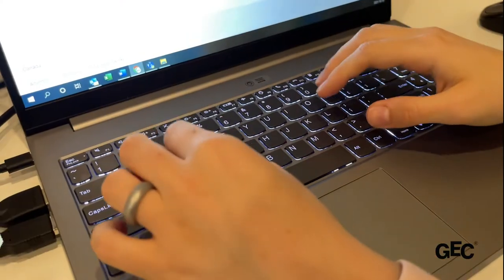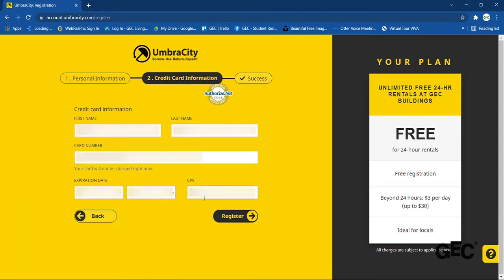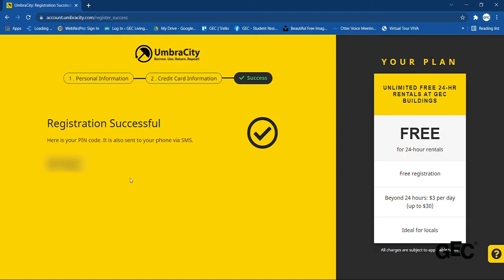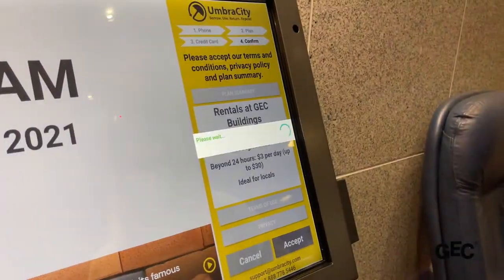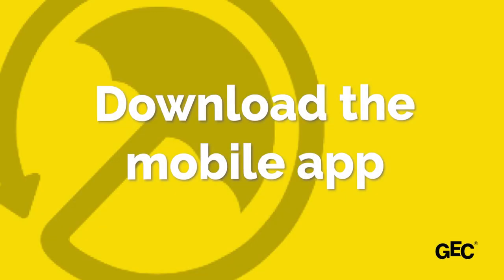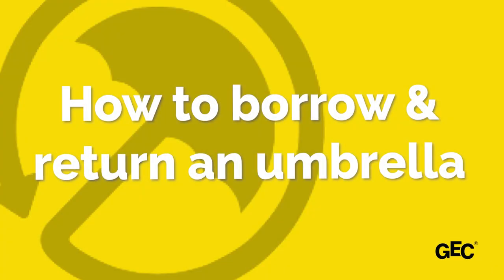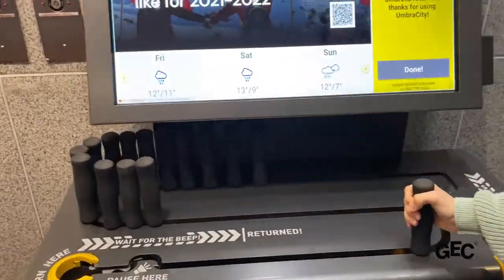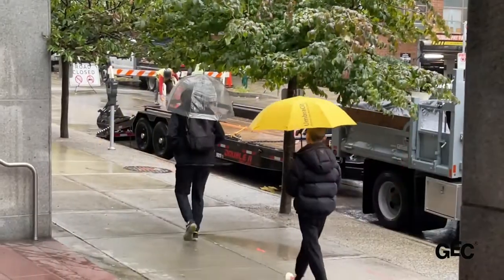UmbraCity at GEC | Umbrella Sharing Network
UmbraCity is at GEC Student Residences! UmbraCity allows you to borrow and return umbrellas across our network of automated umbrella rental kiosks. So, you never have to worry about losing your umbrella or getting wet!

GEC Living is the leading student housing provider in Vancouver. Our residences offer move-in-ready (fully furnished) suites and modern amenities in bright and airy apartments. You can enjoy the high-speed unlimited WiFi internet in your apartment and use other amenities such as in-suite laundry and dishwasher.

1. Select Sign up.
3. Follow the instructions, to enter your personal information.
4. A PIN code will be sent to your phone after registration.

Register at the kiosk
1. Select a new user.
2. Follow the instructions.
3. A PIN code will be sent to your phone.

Optional
Download the mobile app to locate UmbraCity kiosks and track your usage.

UmbraCity's umbrellas are free for the first 24 hours only. Don't forget to return your umbrella after you use it! Let us know what you think about umbrella sharing in the comment section below. :) Stay dry!